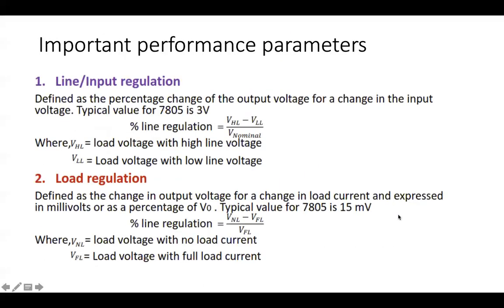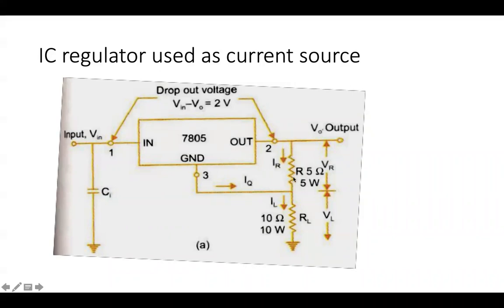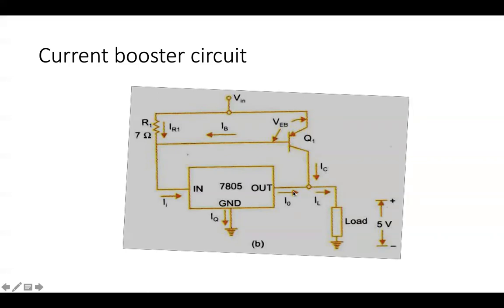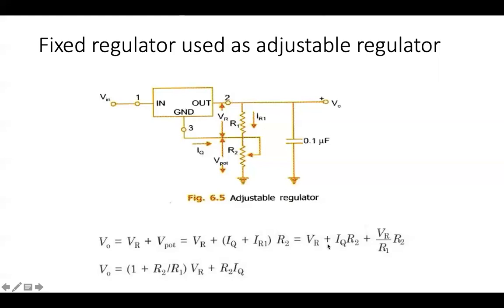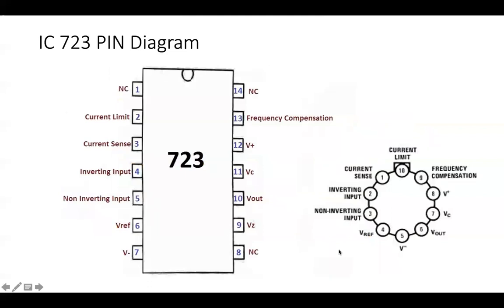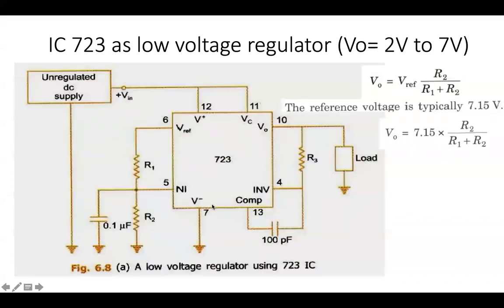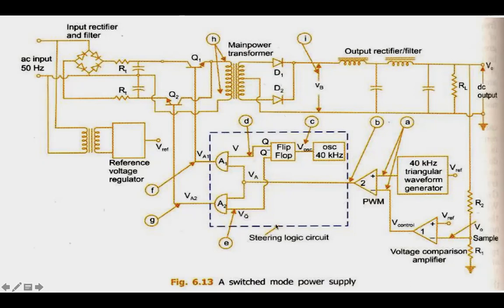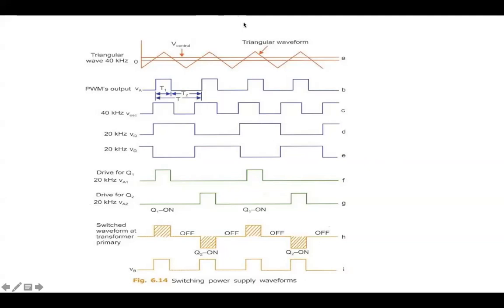L44 , M4 , FILTERS AND IC REGULATORS - Performance of Voltage Regulators & 723 Regulator , LIC